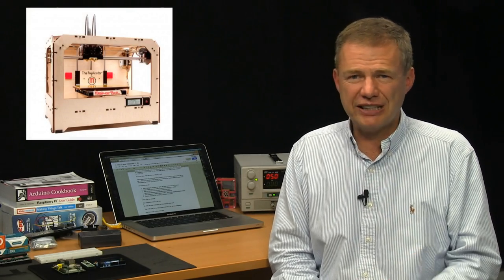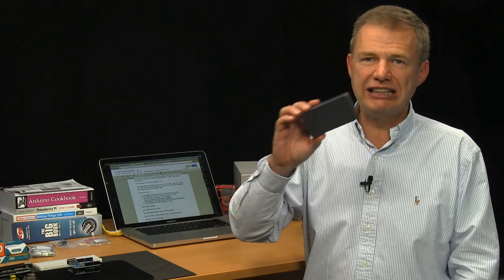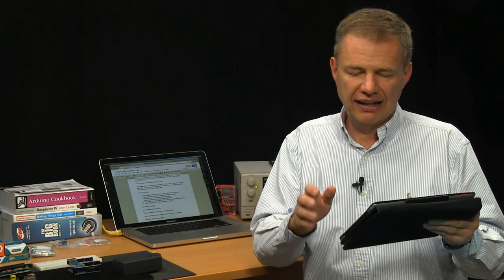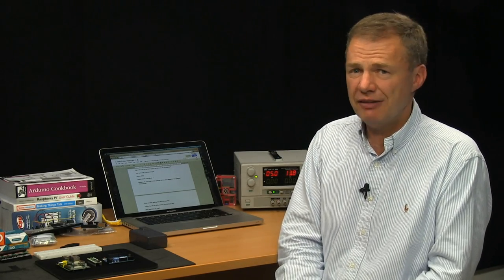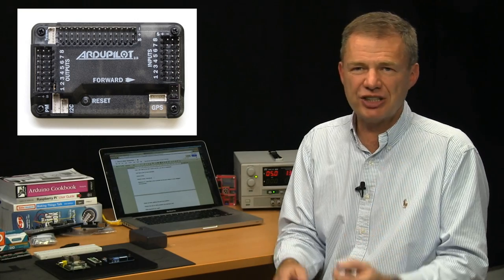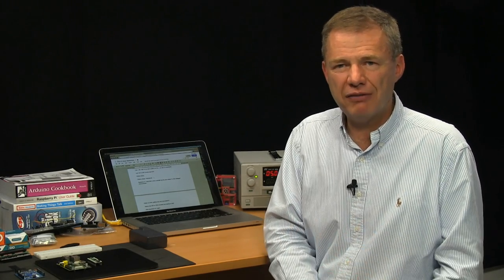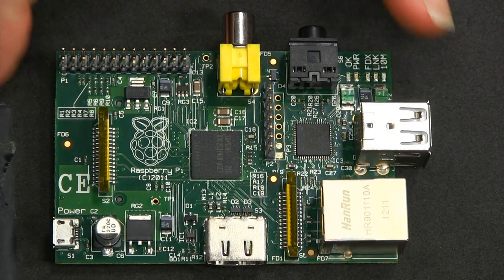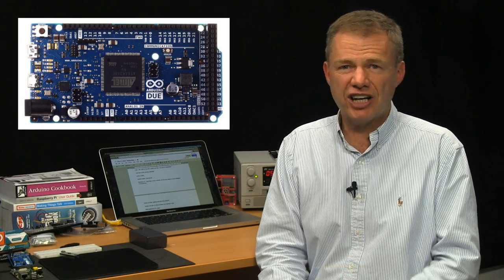µControl It - Introduction to microcontrollers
To launch µControl It Mark we talk about what microcontrollers can do and what we will cover in future episodes.